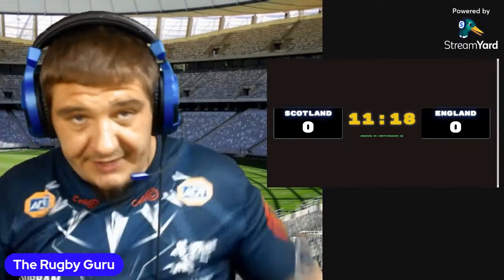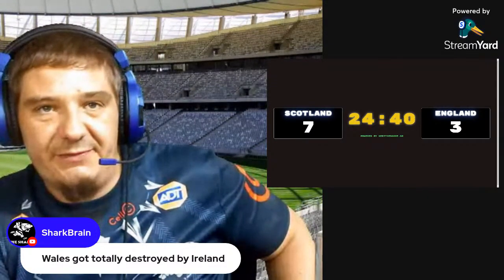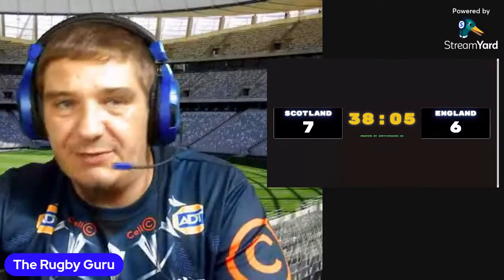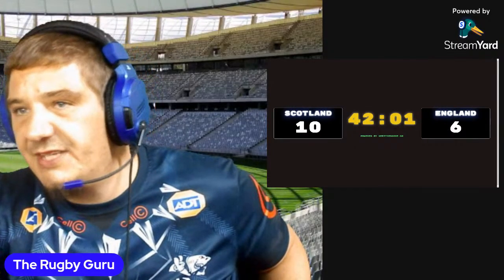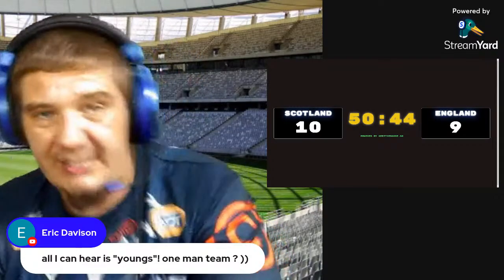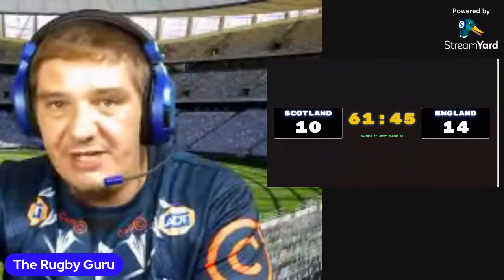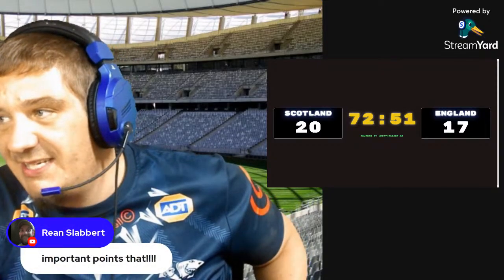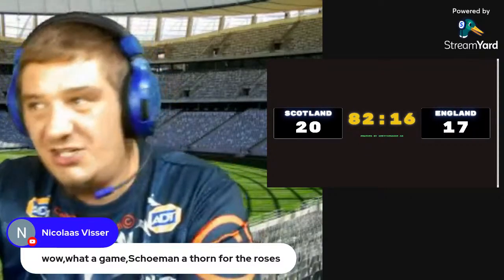Scotland vs England Six Nations 2022 Live Commentary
For the best and most accurate commentary on the game between the Scotland vs England, join The Rugby Guru as we listen and debate the outcome between these two sides. Feel free to join the banter and let your voice be heard!

It's the Calcutta Cup and Six Nations opener for both teams and England for once...not favorites to win it!!! Scotland will be looking to build on last season's Six Nations and beat England again while England will be fired up after having a terrible season last year. Scotland to scrape it by 2-5 points.